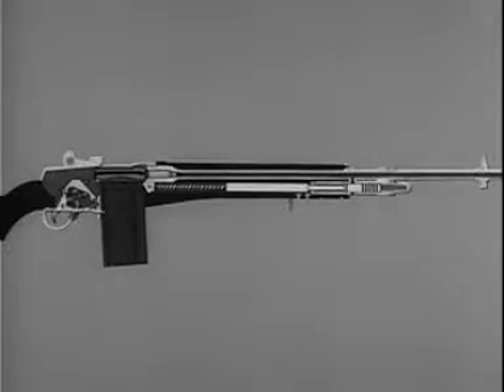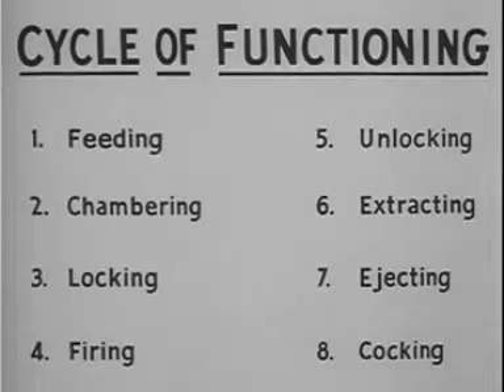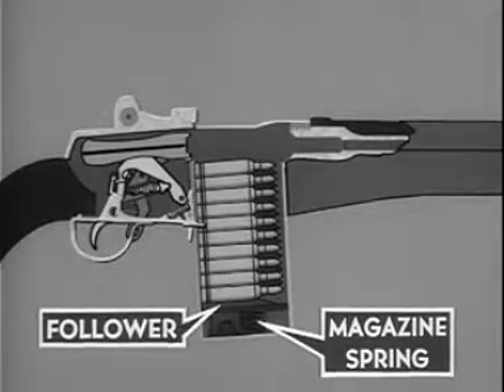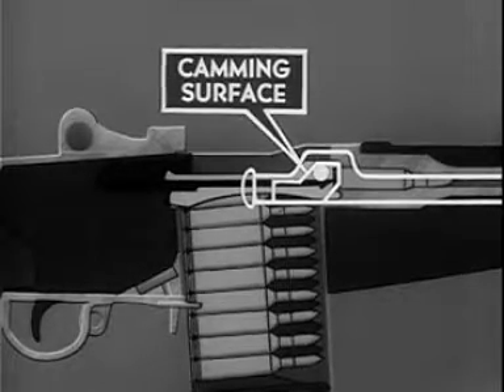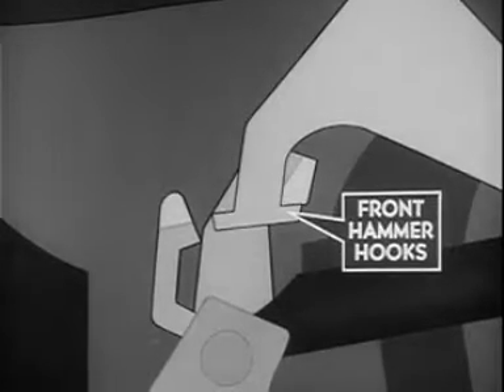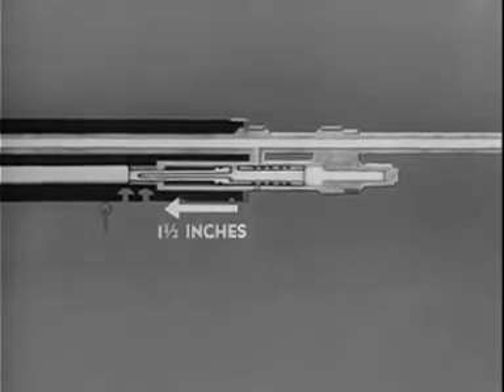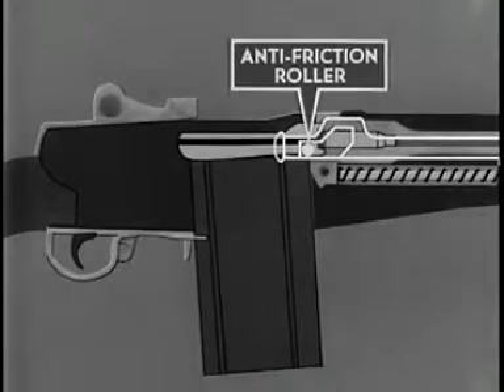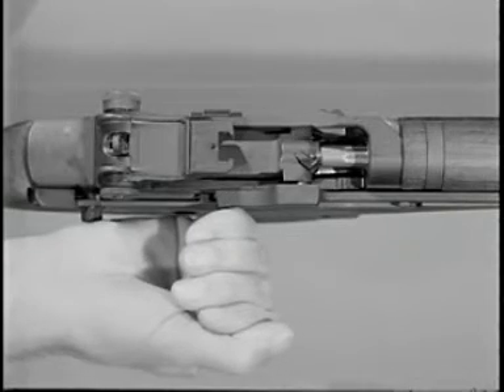M14 U.S. RIFLE, CALIBER 7.62MM - OPERATION AND CYCLE OF FUNCTIONING Part 2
(09/18/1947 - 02/28/1964). DESIGN AND CAPABILITIES - FIELD STRIPPING PROVISIONS - CYCLE OF FUNCTIONING - FEEDING, CHAMBERING, LOCKING, FIRING, ETC. - SEMIAUTOMATIC AND AUTOMATIC OPERATION.

ARC Identifier 36734 / Local Identifier 111-TF-2970

Producer: National Archives and Records Administration

Tags: M14 rifle carabine caliber 7.62 operation cycle functioning dod department army military navy design capabilities field stripping feeding chambering locking firing semi auto automatic semi-automatic operation train training US American firearm camp education shooting fire firing